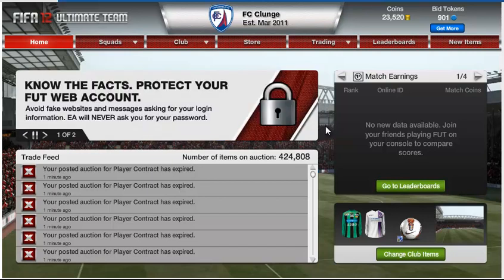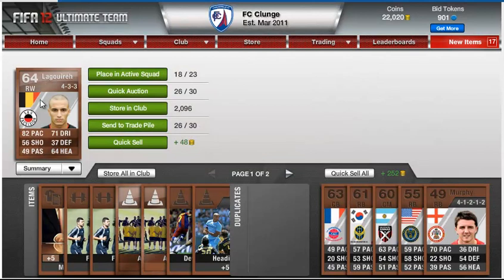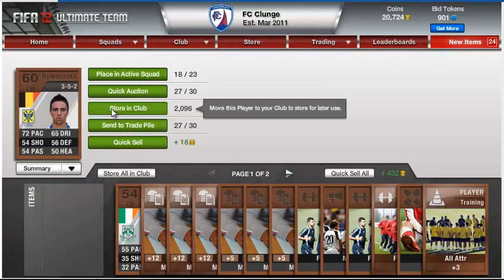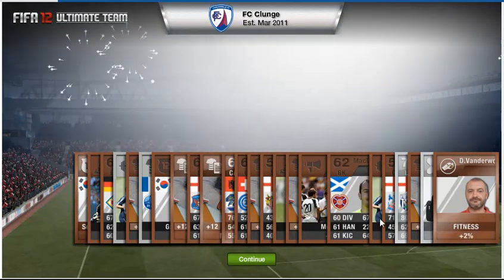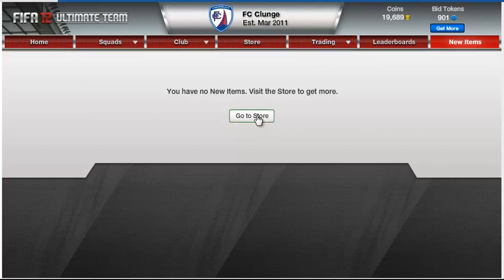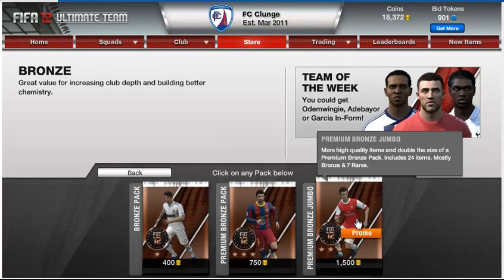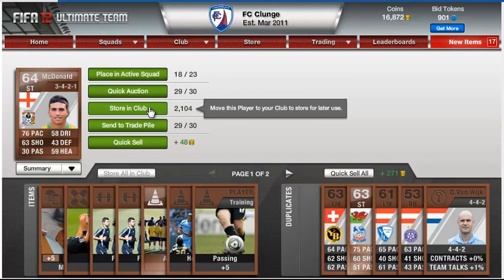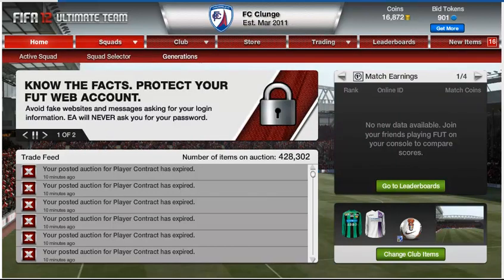FC Clunge Road to Nowhere #1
Introducing my Bronze Pack Account and My First Pack Opening on youtube. Cheers